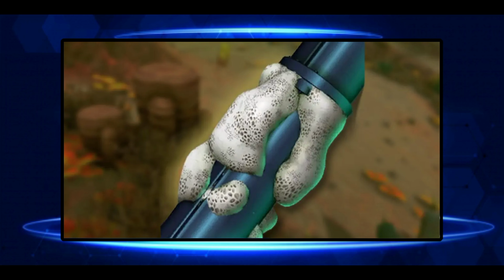The best ways to make nanites in no man's sky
These ways are the quickest and you get the most nanites for the work you put in.